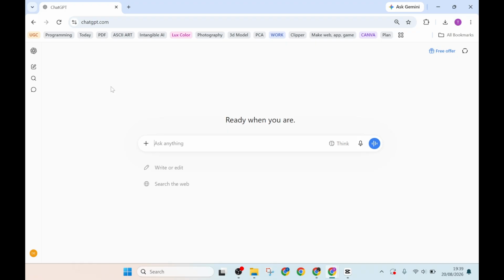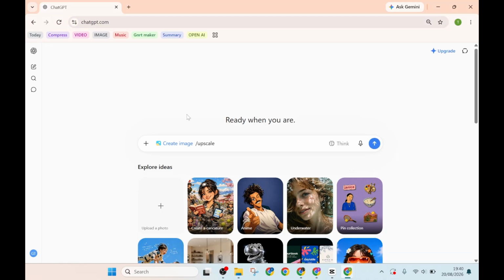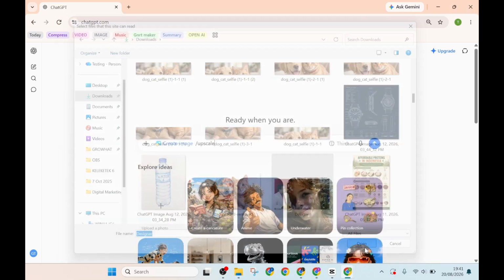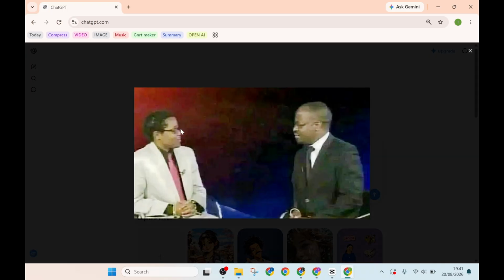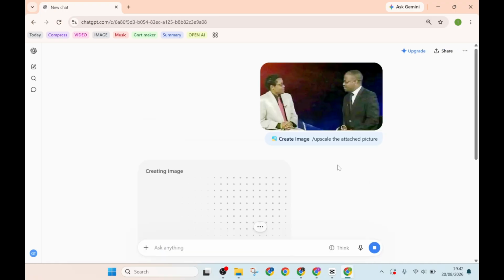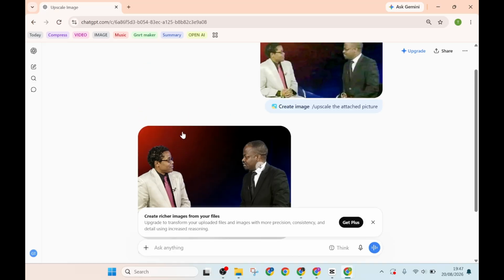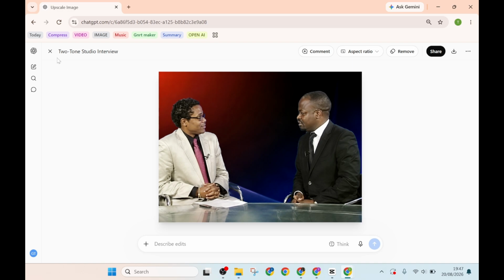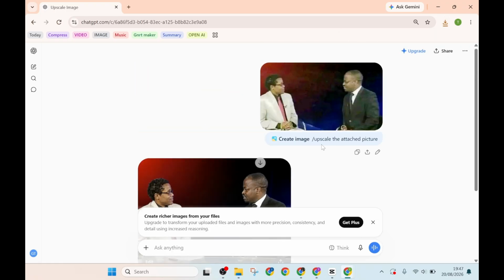STOP Deleting Blurry Pics! ChatGPT Upscale Command Revealed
Discover a game-changing command in ChatGPT that lets you easily fix blurry pictures and transform them into crystal clear images. If you've struggled with pixelated or unclear photos, this video reveals a simple, effective solution using AI.

Learn how to activate the image creation feature in ChatGPT and master the 'upscale' command. We demonstrate how to take a previously blurry photo and enhance its quality dramatically with just a few clicks, making your images look professional and sharp.

This tutorial shows you step-by-step how to leverage ChatGPT for powerful image enhancement without needing complex prompts or advanced editing skills. Get ready to instantly improve your photo quality and bring your old blurry memories back to life.

0:00 Fix Blurry Photos with ChatGPT
0:25 Activate and Use AI Image Upscale
0:47 See ChatGPT Image Upscale Results